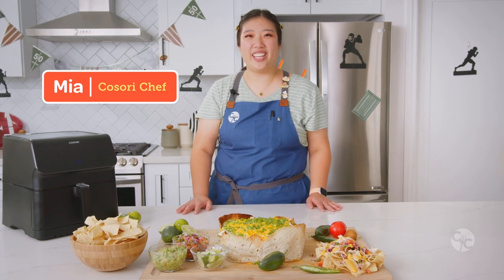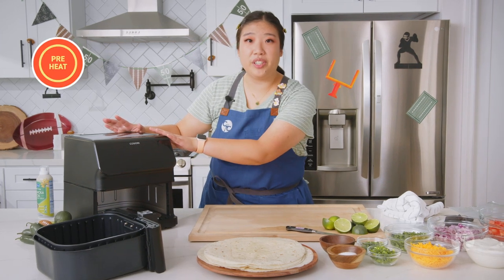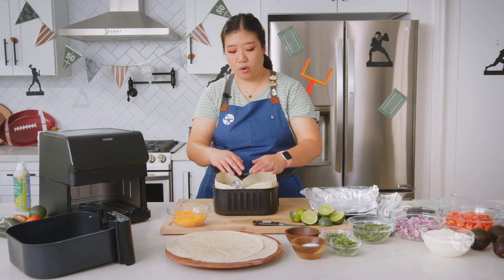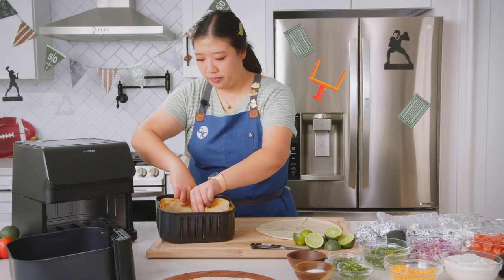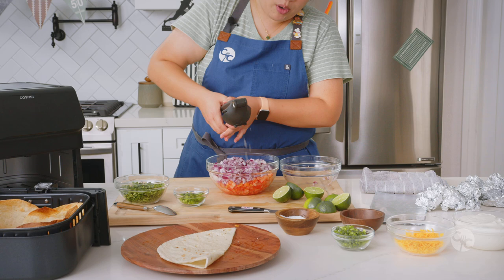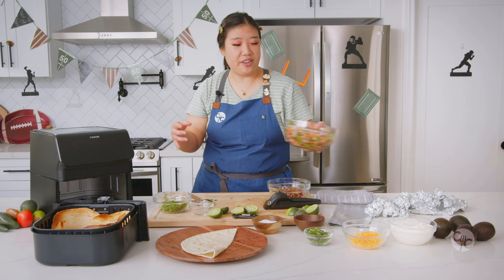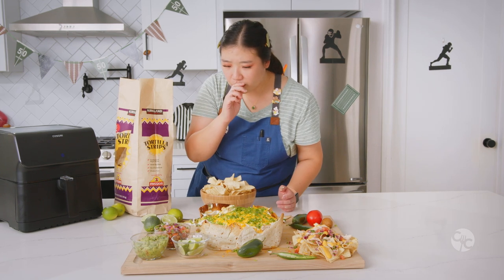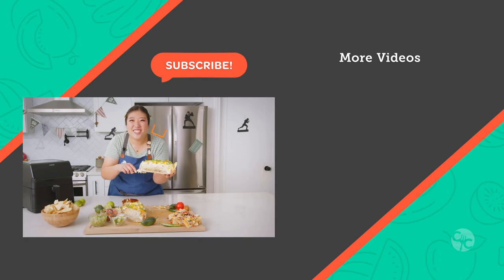Air Fryer Ultimate 7-Layer Tortilla Dip Bowl (Super Bowl Recipe) | Cooking with Cosori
We saved our best Super Bowl air fryer recipe for last: our Ultimate 7-Layer Dip! Chef Mia shows us how to make a crispy, cheese-filled tortilla bowl and fill it with layer after layer of delicious Mexican-inspired flavor. Featuring homemade pico de gallo and fresh guacamole, this 2-pound showstopper is sure to be the center of attention at your party.

Ingredients:
• 5 Roma tomatoes, small diced
• 1 red onion, small diced
• 1 cup cilantro, chopped
• 1 jalapeno, minced
• 4 limes, divided and juiced
• 4 avocados, pits removed
• 5 flour tortillas (burrito size, 10-inch)
• Oil spray
• 8 ounces shredded cheddar cheese, plus more for garnish
• 1 can refried pinto beans (16 ounces), warmed
• 1 can refried black beans (16 ounces), warmed
• 2 cups shredded rotisserie chicken, warmed
• 2 cups salsa con queso, warmed
• 2 cups sour cream
• 1 bunch scallions, finely chopped, for garnish
• Chips, for serving

For a full list of ingredients and air frying instructions, check out our

Products mentioned/used:
• Cosori Air Fryer

About Cosori:
As a California-based brand specializing in small kitchen appliances, Cosori develops innovative, user-friendly products from air fryers to kettles. With our best-selling, award-winning products, we aim to revolutionize the cooking experience so that anyone can cook like a pro.